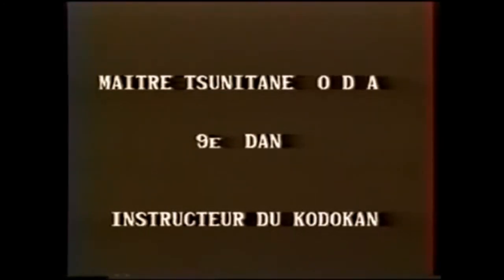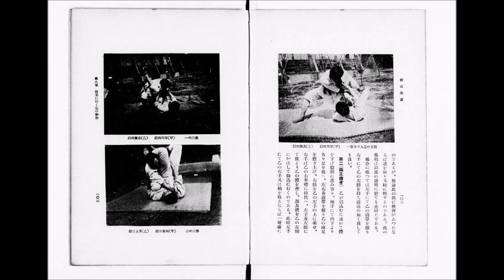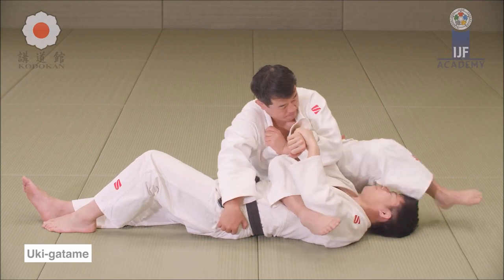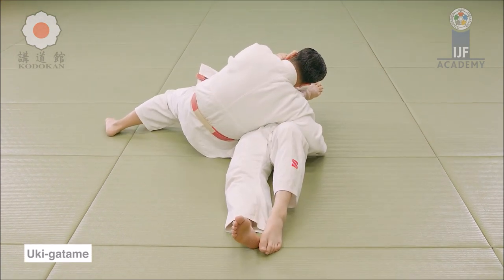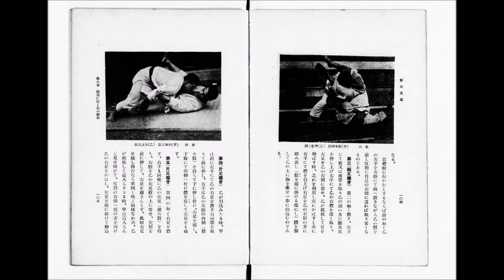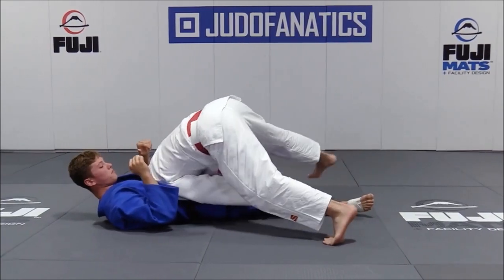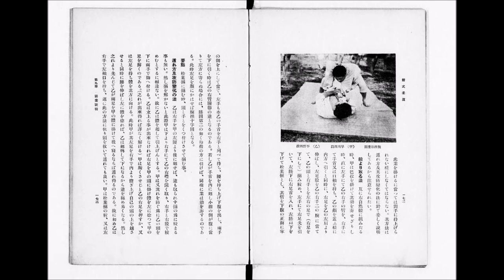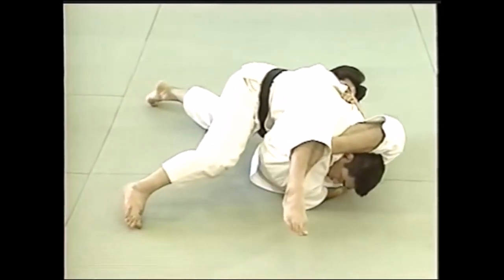A new style of Judo (Kanemitsu Yaichibei) 新式柔道 金光 弥一兵衛